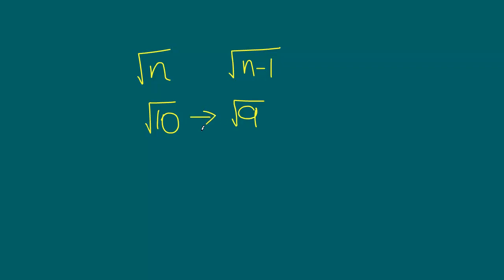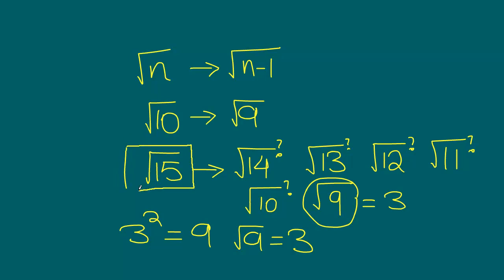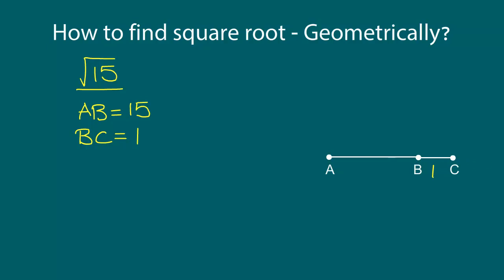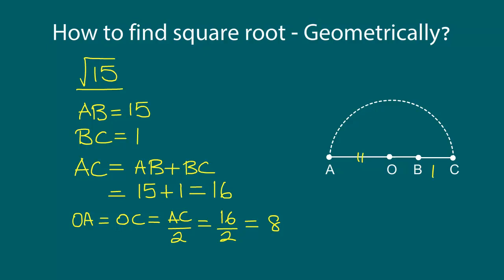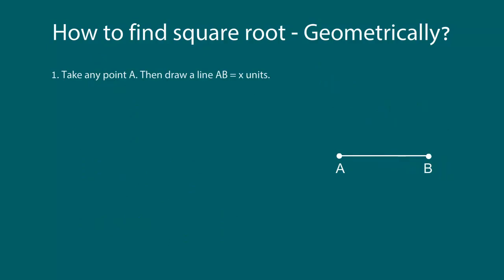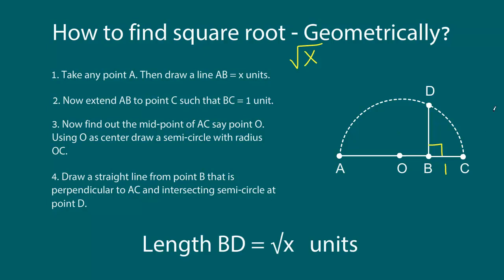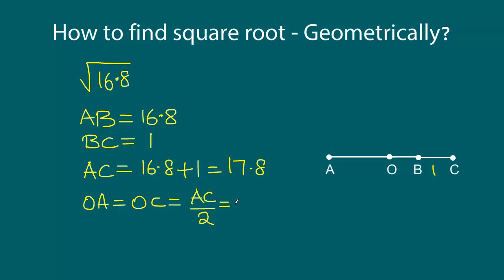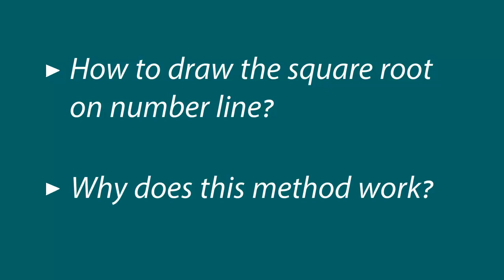Finding square root of any number (using geometry) - Step by Step